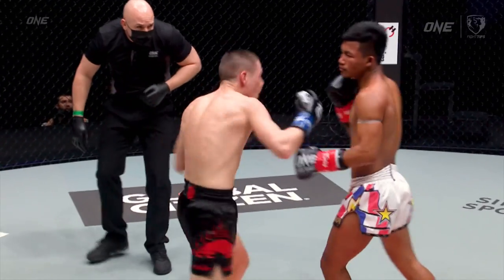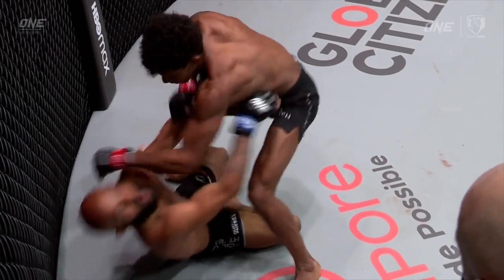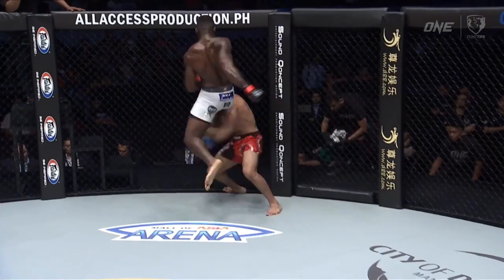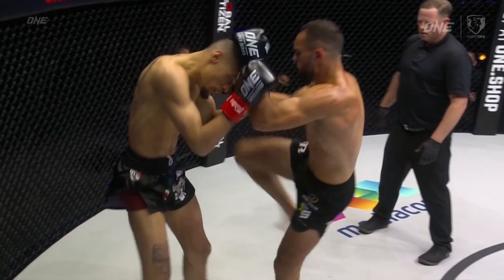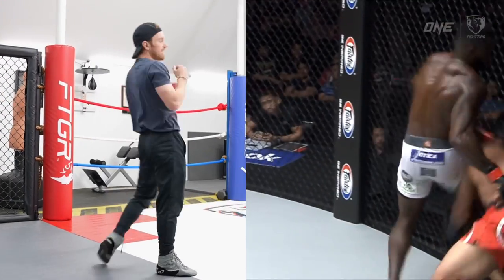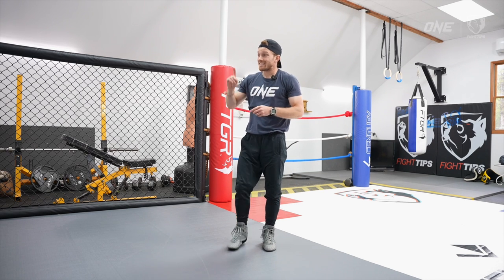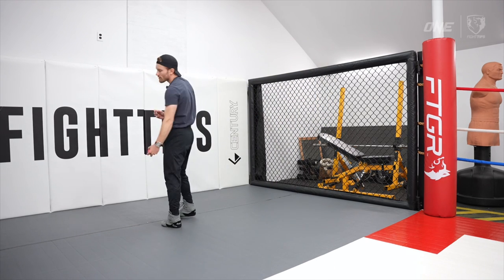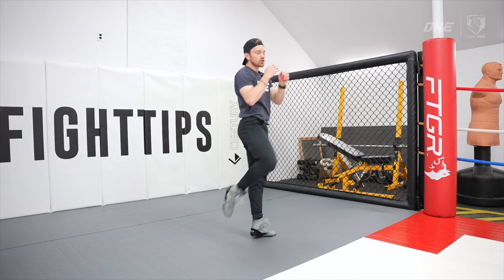Flying Knees can Knock ANYONE Out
Nothing packs more force than a flying knee to the face -- like a magic button, this move will turn anyone off. In preparation for the Demetrious Johnson vs Adriano Moraes trilogy fight, we cover proper mechanics and drills to master your knee strike technique, timing, and accuracy for MMA.

I'm really curious who you think win this Friday at ONE FIGHT NIGHT 10 --

🤔DJ or Moraes⁉️

Tune in and look for me in the crowd at  on Prime Video, May 5 at 8pm ET.

ONEFightNight10 | Friday at 8PM ET/5PM PT